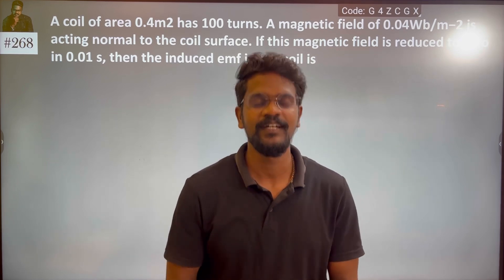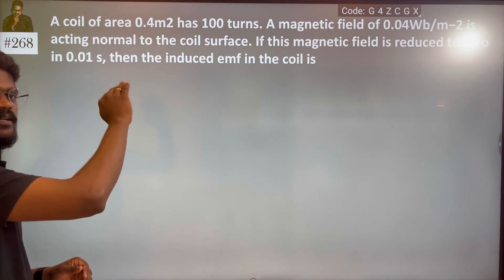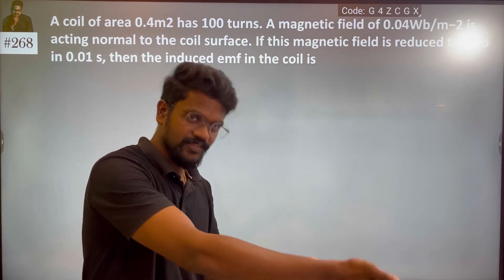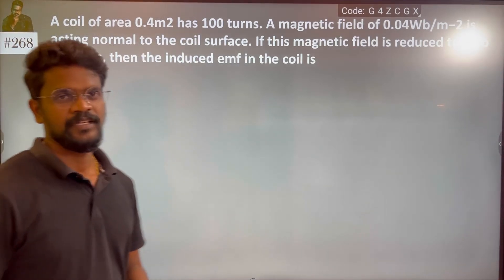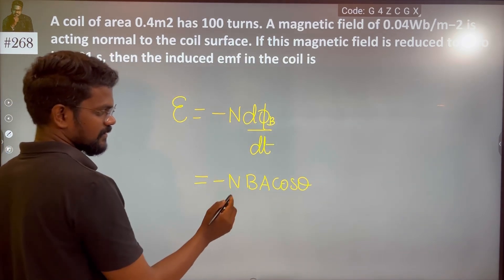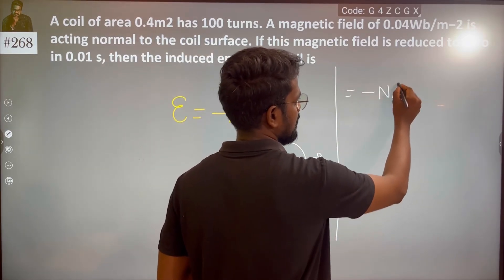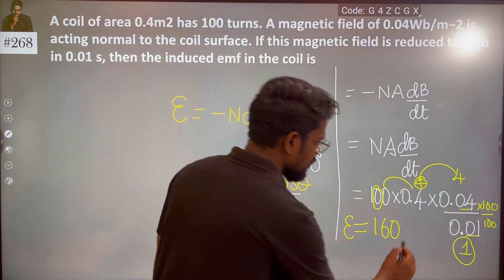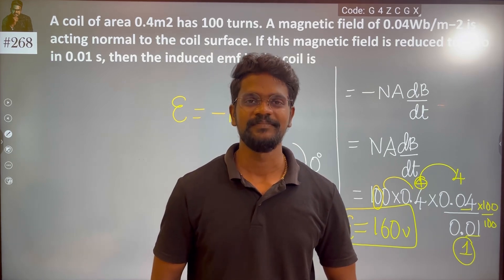A coil of area 0.4m2 has 100 turns. A magnetic field of 0.04Wb/m−2 is acting normal to the coil